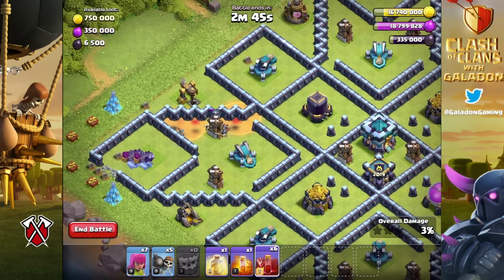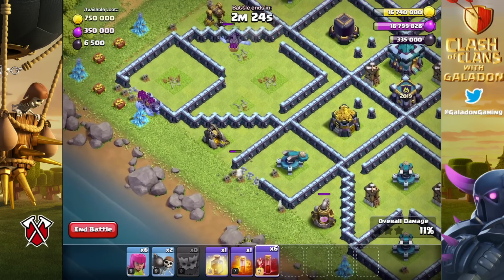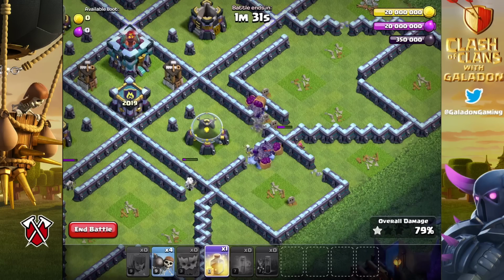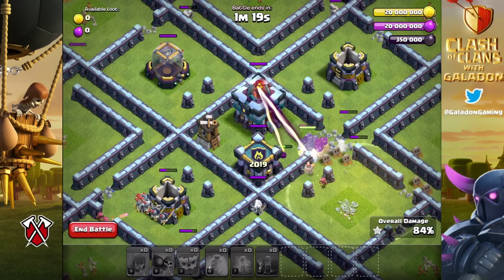The FASTEST 3-Star of the Clash of Clans 2019 Challenge!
Special thank you to the channel sponsors, via the AXE Club:
Brian S. - founding member

00:00 Introduction
00:20 Craziest Challenge Base Yet!
01:30 I'm Already Ready to Give Up...
02:10 Decoding the Base
02:20 Four Skeleton Spells Per Scattershot
02:33 Two Skeleton Spells Per Scattershot
02:47 THE HUGE CLUE To Winning
03:00 One Skeleton Spell Per Scattershot
03:20 Eight Skeleton Spells on Eleven Scattershots!
04:00 Dealing With the Troll Tesla
04:40 Avoiding the Yeti-Go-Round
05:20 The Wall Breakers' Path to the Core
06:00 The Healing Spell
06:55 The Secret to My Fastest Triple
09:25 FASTEST Win Completed!
09:35 Outroduction is NOT a Word
09:55 Peter17$ Gets the Last Word